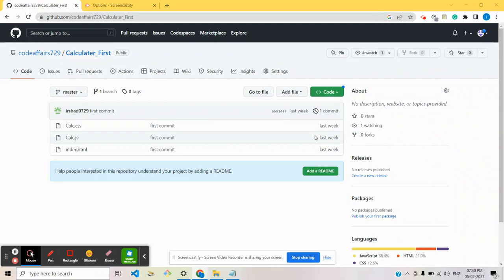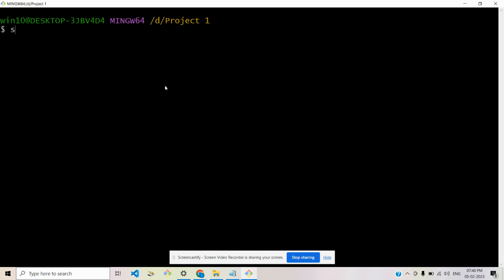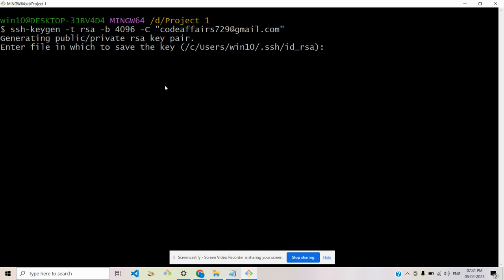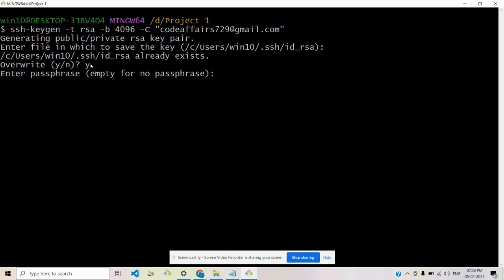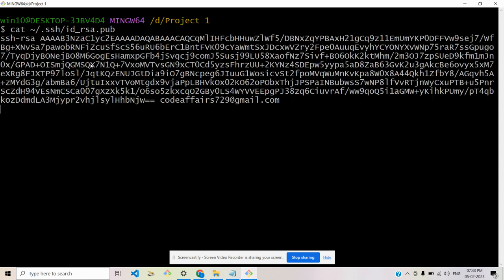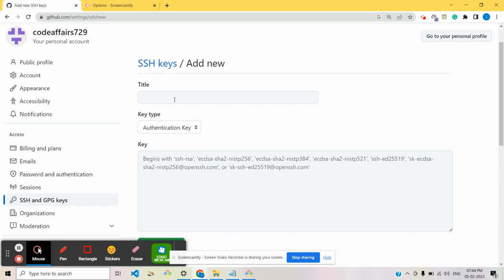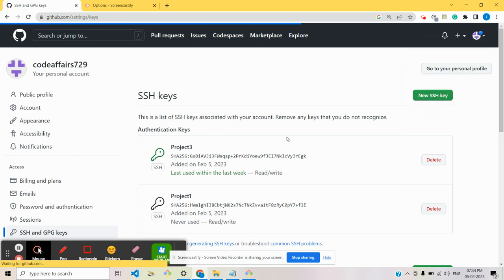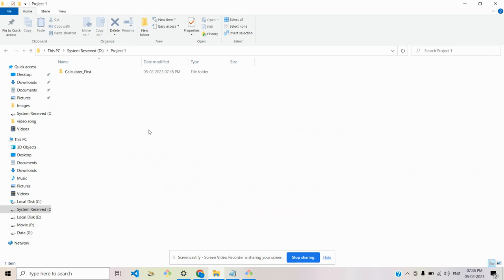How to Create and add SSH key to GitHub ?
Description: "In this video, we'll guide you through the process of generating an SSH key and using it for cloning a Git repository. Whether you're new to Git or just starting with SSH keys, this video is perfect for you."